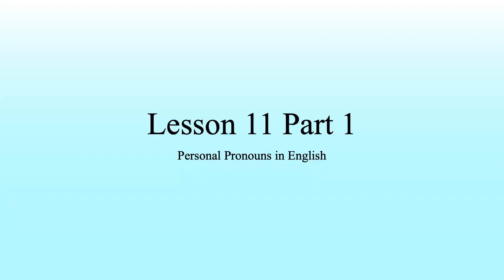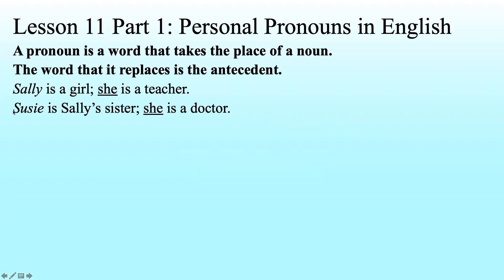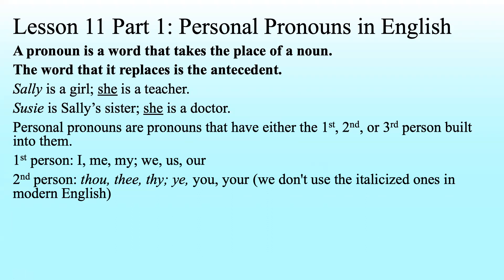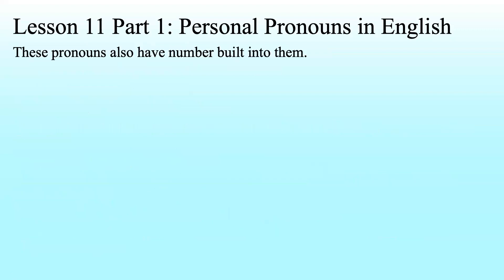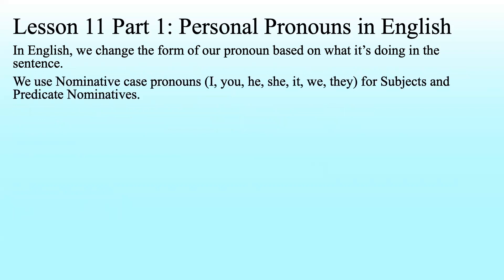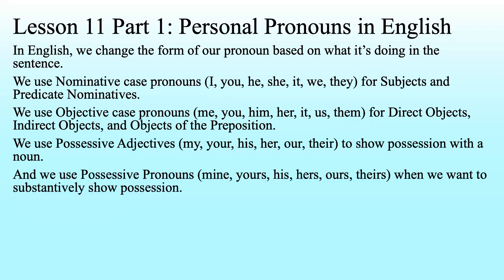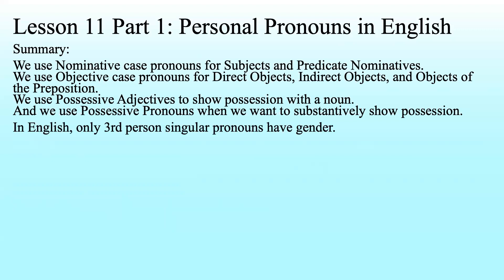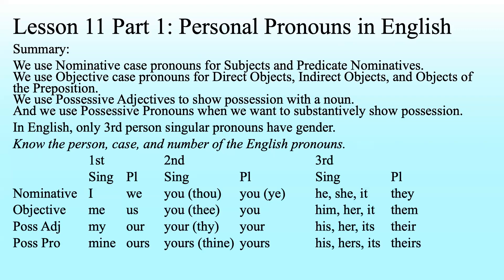YTU Greek 1 - Lesson 11 Part 1: Personal Pronouns in English